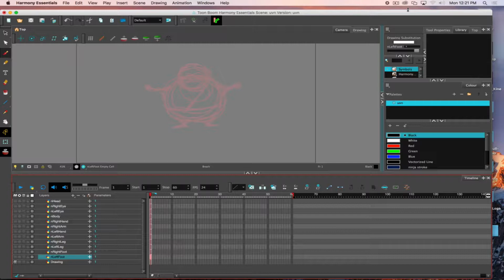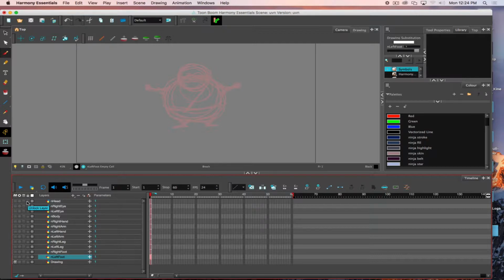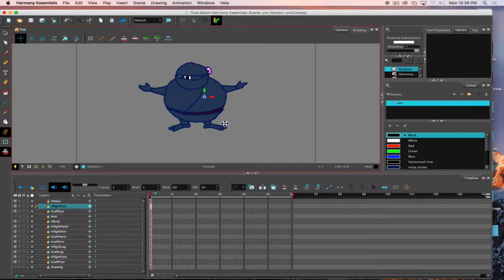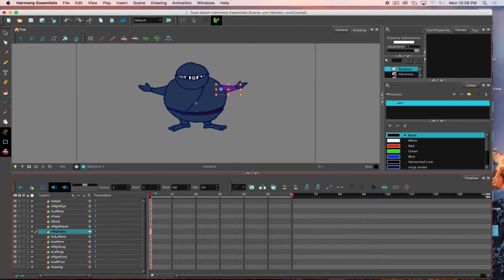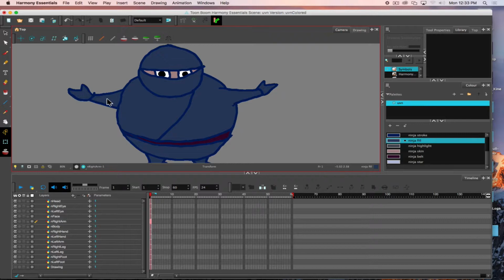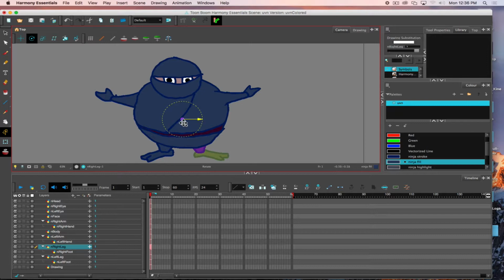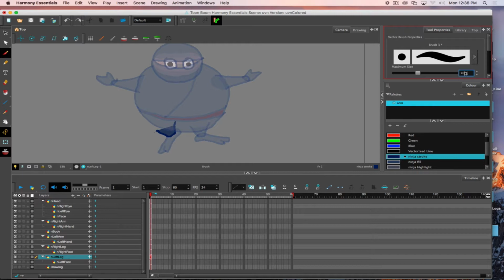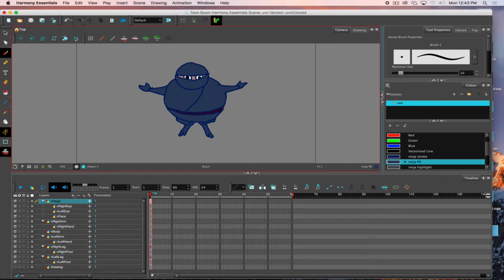Toon Boom Harmony Setting Up Your Character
Creating the initial character rig in Toon Boom Harmony Essentials for cut out style animation